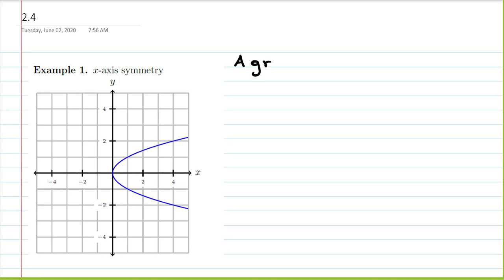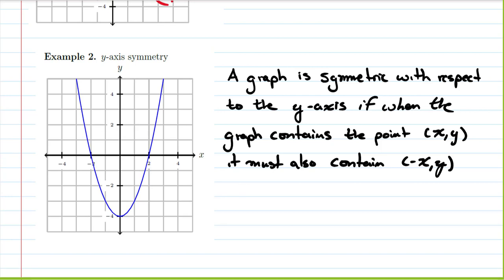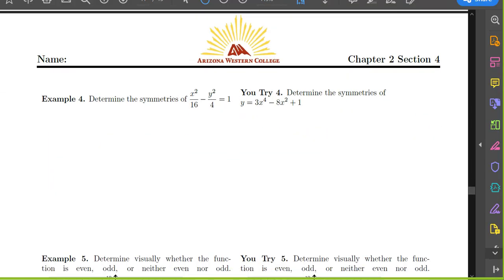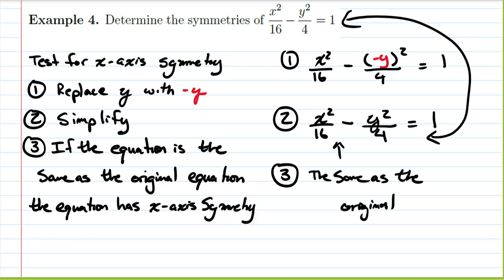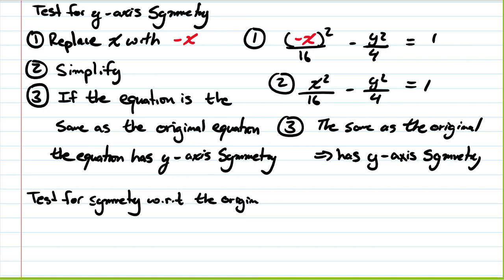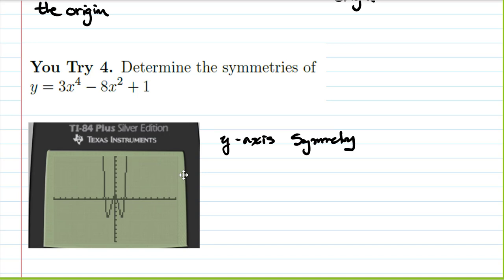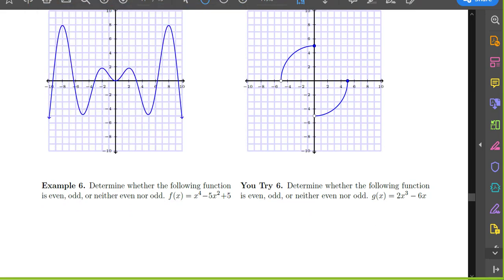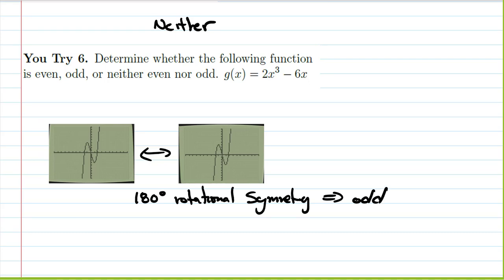College Algebra Chapter 2 Section 4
x and y axis symmetry.  Symmetry with respect to the origin.  Even and odd functions.